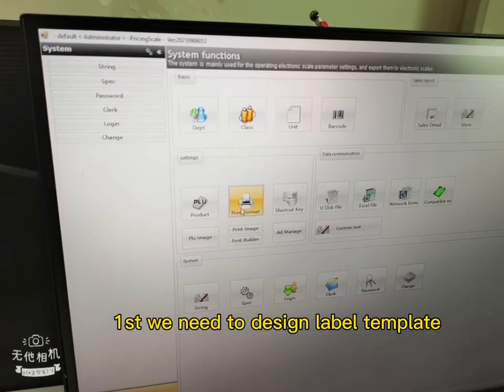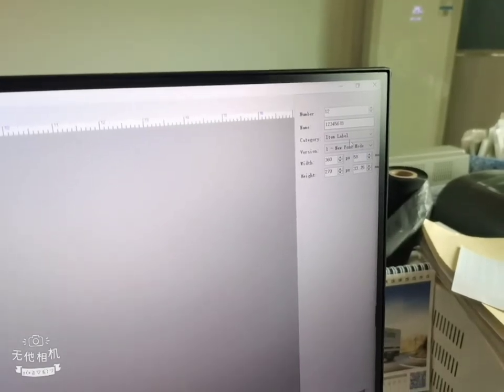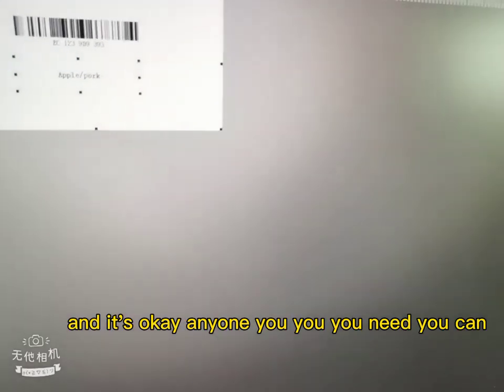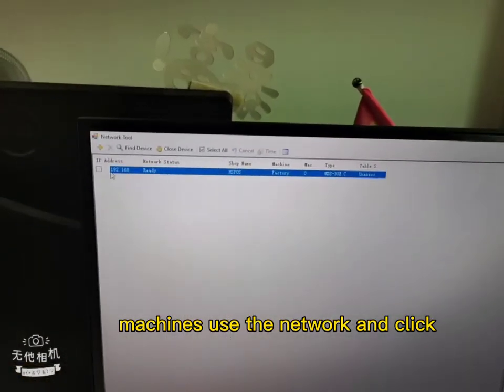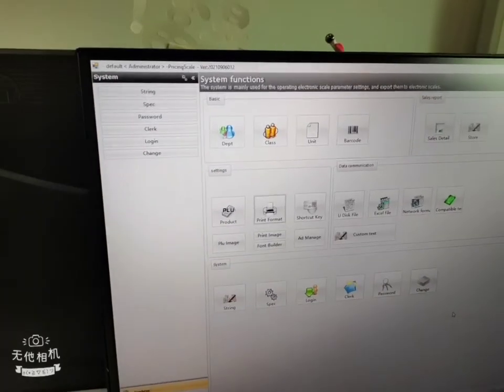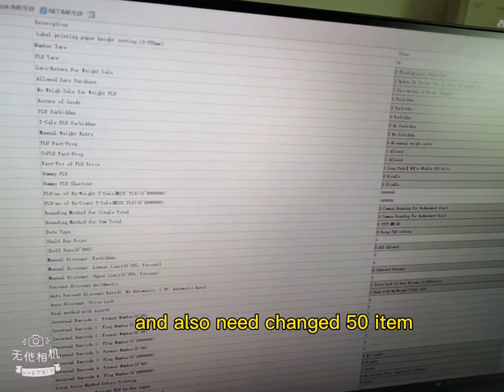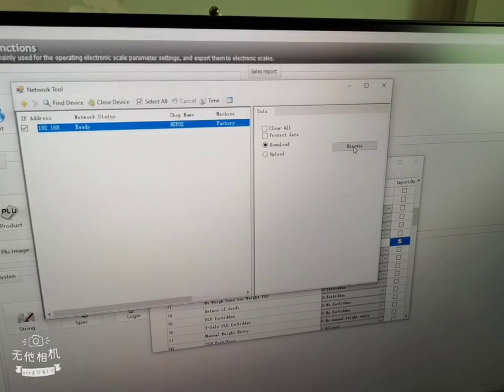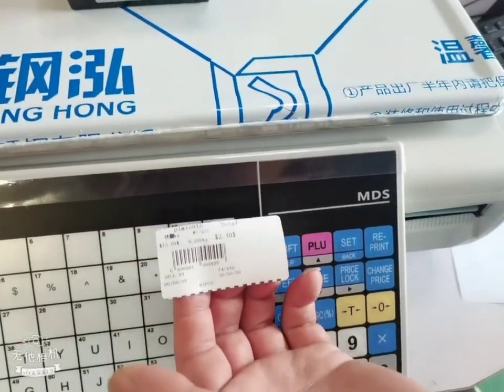How to set the supermarket scale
changed the Label size for SuperMarket Scale